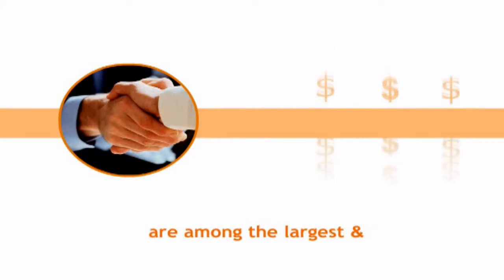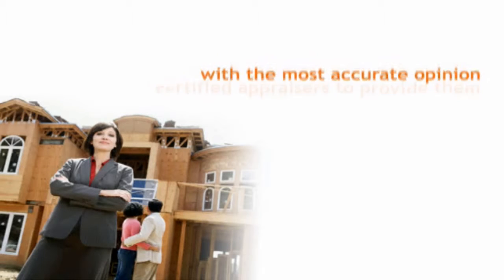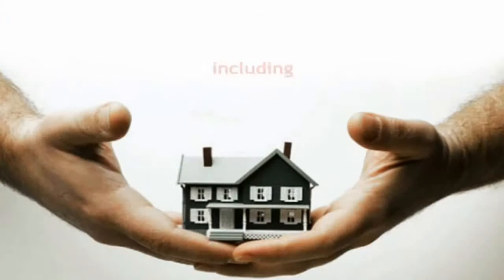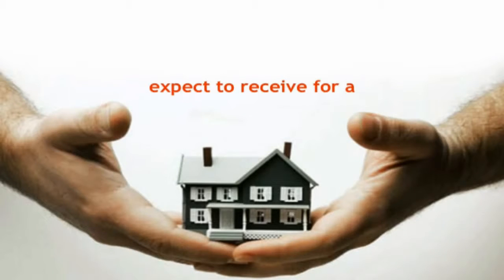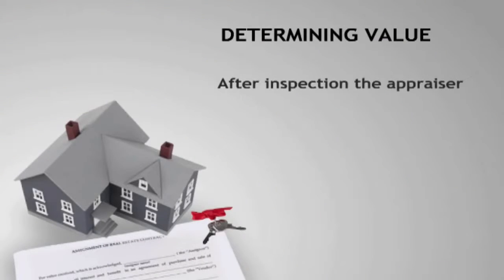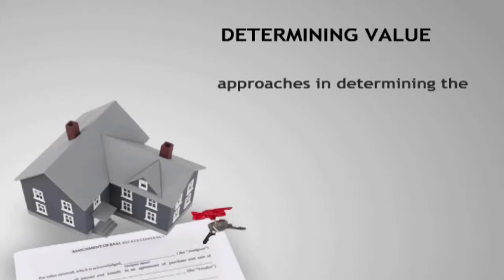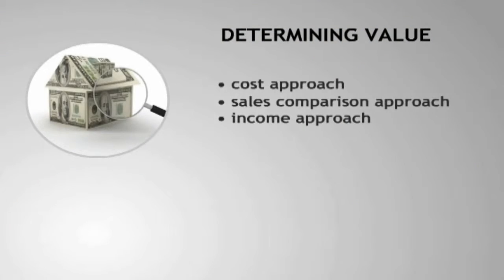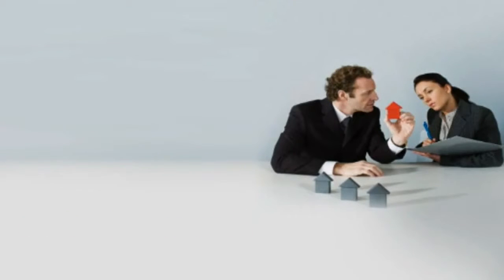Residential Appraisal Associates - ‏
Providing high quality appraisals throughout Ventura, Santa Barbara and portions of Los Angeles county.